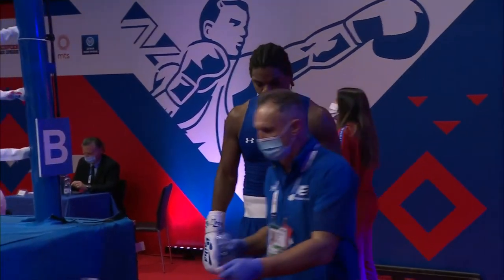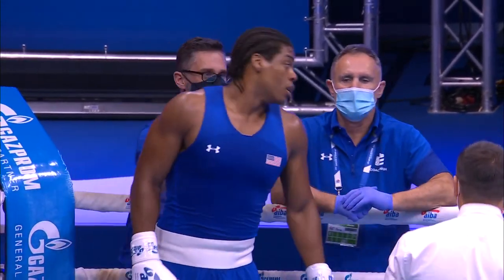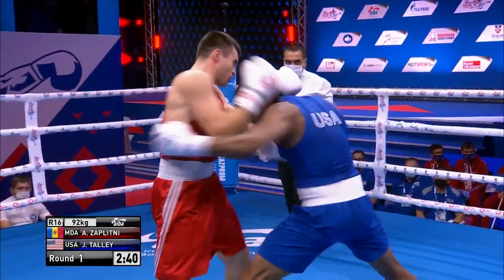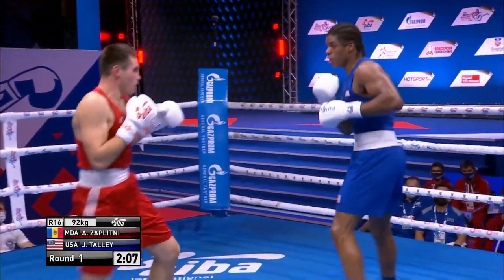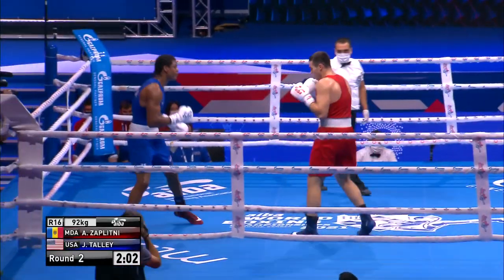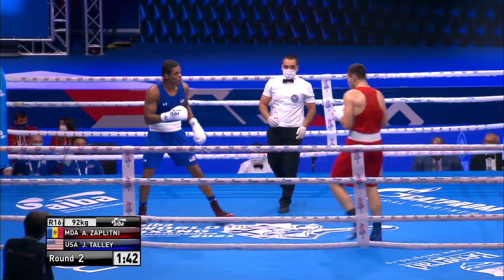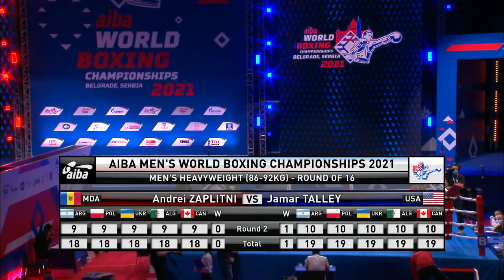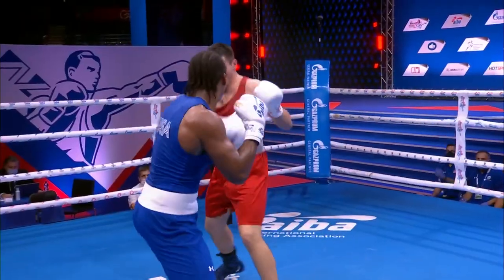Day 7 (92kg) ZAPLITNI Andrei (MDA) vs TALLEY Jamar (USA) | AIBA WCHs 2021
Day 7 Ring B Evening Session | 2021 AIBA Men's World Boxing Championships | Belgrade, Serbia
SUN 31 OCT 2021 START TIME: 18:00
Session 13 B - Preliminaries
Round of 16 Heavyweight (92kg) RED ZAPLITNI Andrei MDA - BLUE TALLEY Jamar USA